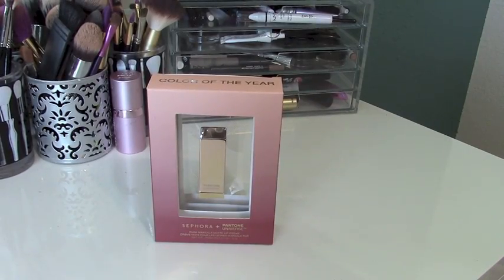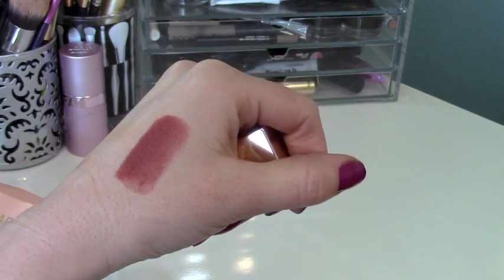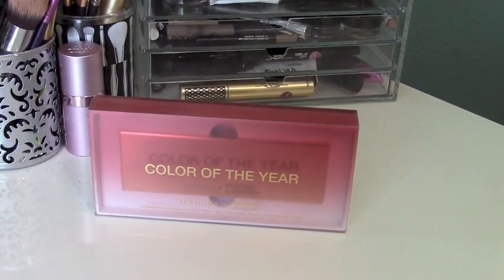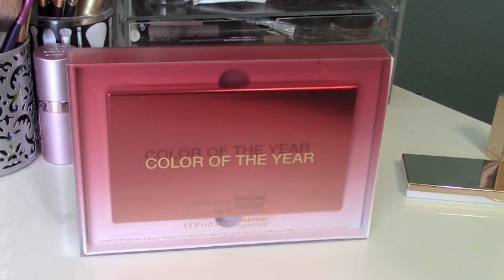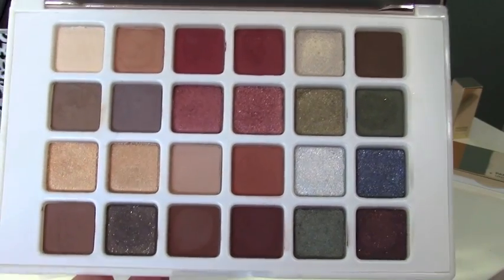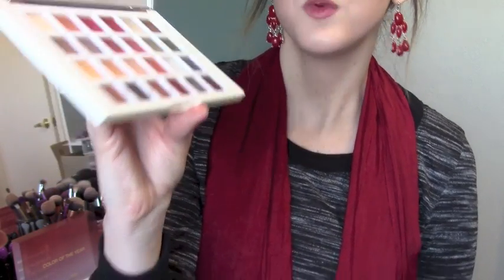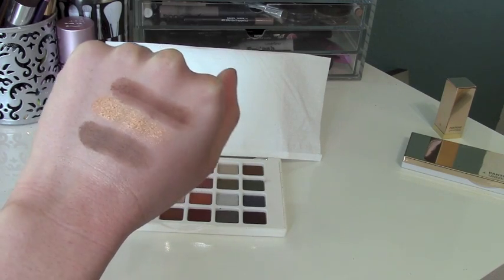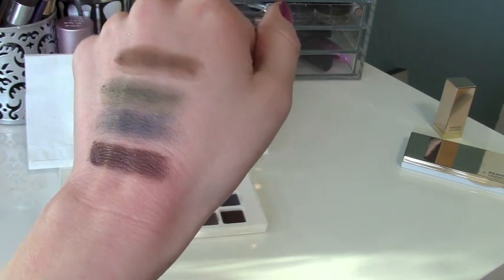MARSALA! Sephora and Pantone Universe "Color of the Year" 2015 Line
MARSALA LINE AT SEPHORA: